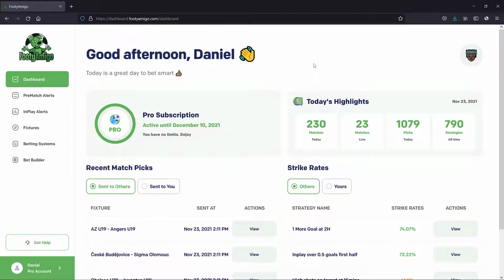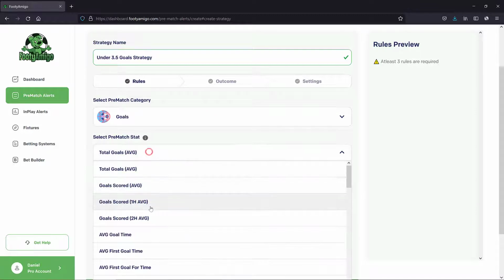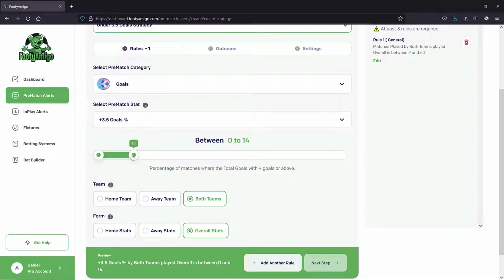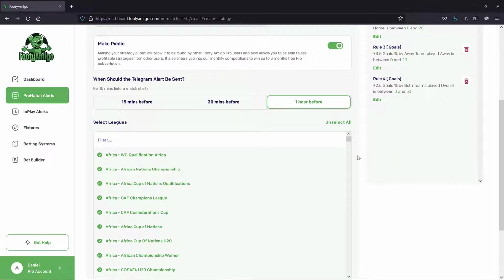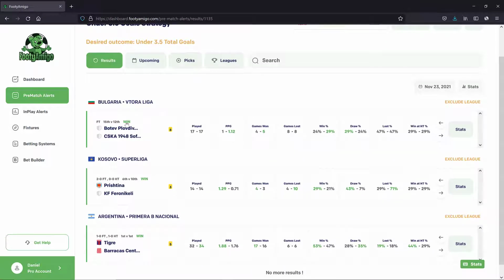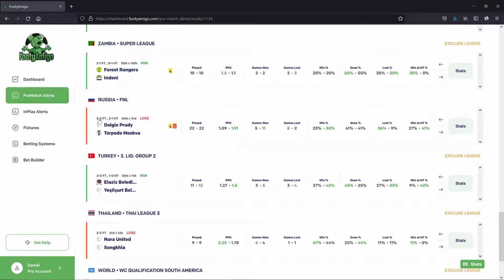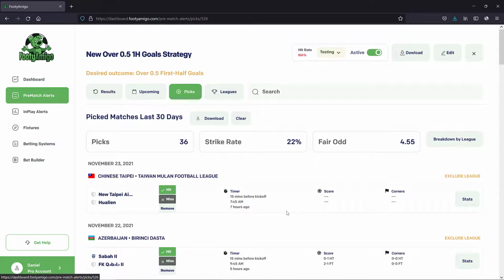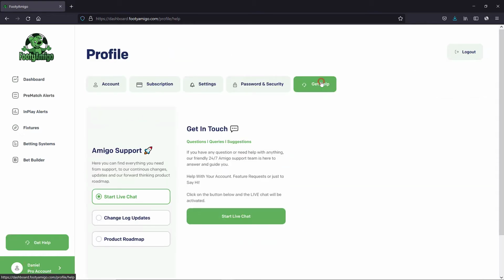How to Create "PreMatch Strategies & Alerts" on FootyAmigo.com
In this tutorial we’ll learn how to create InPlay strategies and alerts on FootyAmigo.com so you can be alerted on the go! Creating your inplay strategies enables you to receive inplay alerts on live soccer (football) matches that meets your set conditions.

You could create InPlay strategies and be alerted on live odds, corners, goals, shots on target, shots off target, attacks, dangerous attacks and more!

The tutorial will cover:
✔︎ How to create PreMatch Strategies
✔︎ How to Bakctest your PreMatch Strategies
✔︎ How to calculate the Strike Rate of your PreMatch Strategy